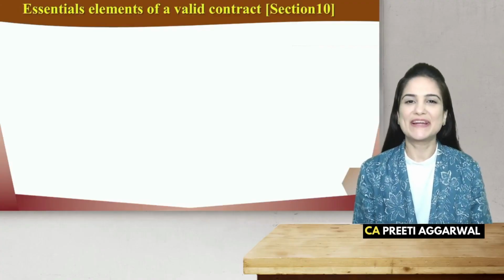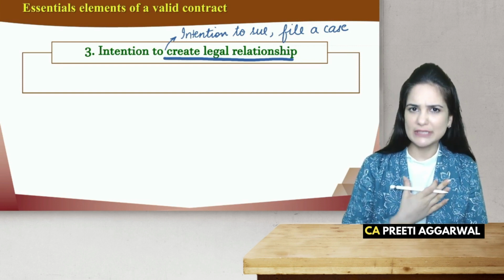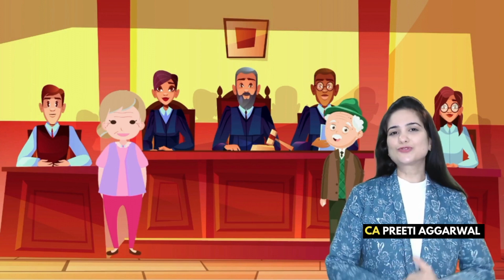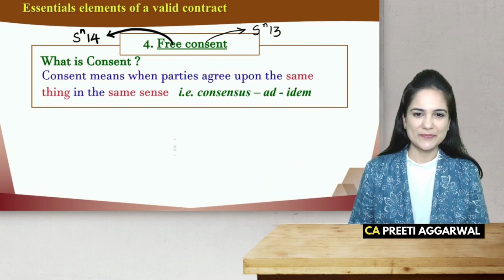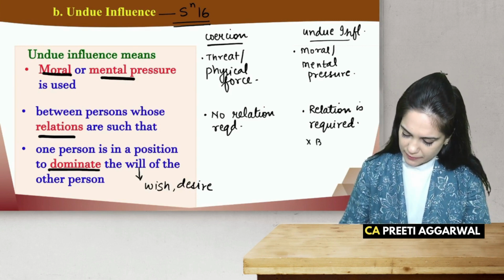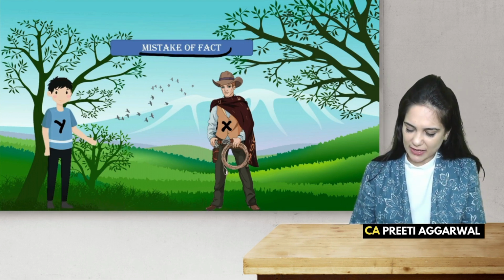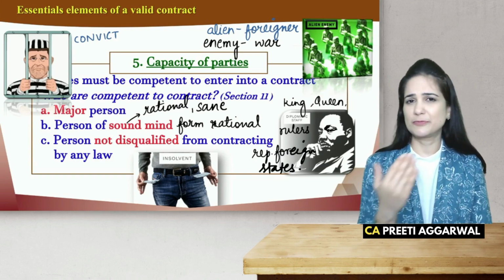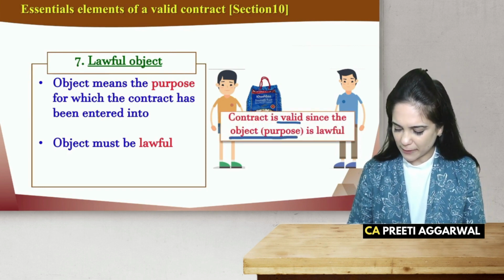Lecture 2_ Essential Elements of Contract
In this video we shall discuss the Essential elements of a valid contract:
1) Two parties are required to form a valid contract
2) There must be proper offer and acceptance
3) Parties must intend to create legal relation (Here we shall also discuss the famous case law: Balfour v Balfour)
4) Free consent (Consent must not be obtained by coercion, undue influence, fraud and misrepresentation)
5) Capacity to Contract (Only a major person, person of sound mind and person who is not disqualified from contract can enter into a valid contract)
6) Lawful consideration
7) Lawful object

Happy Learning!

CA Foundation Law lectures in English